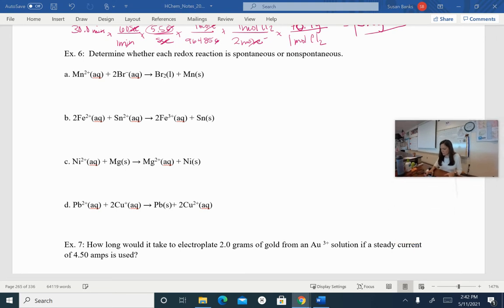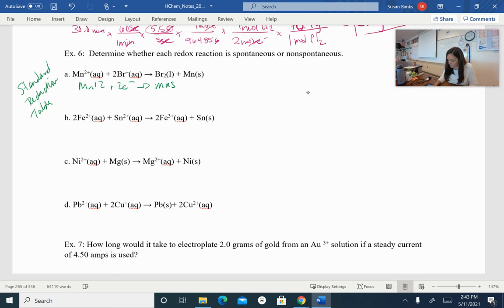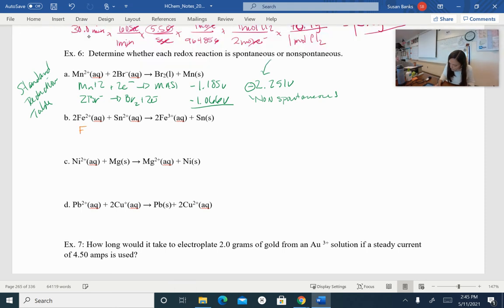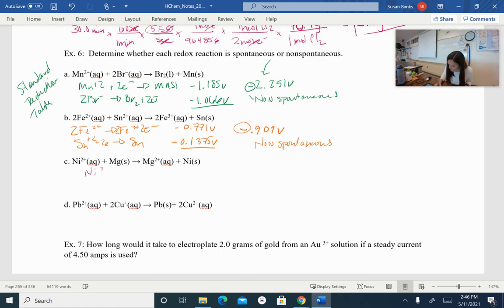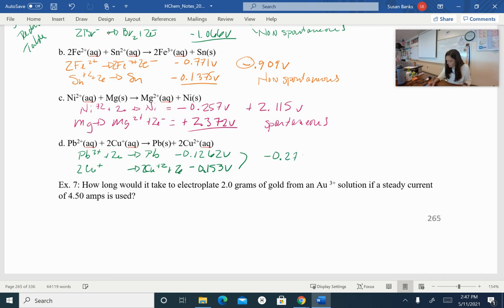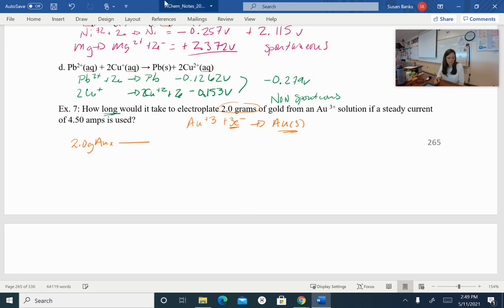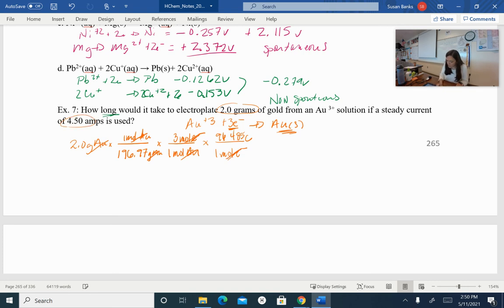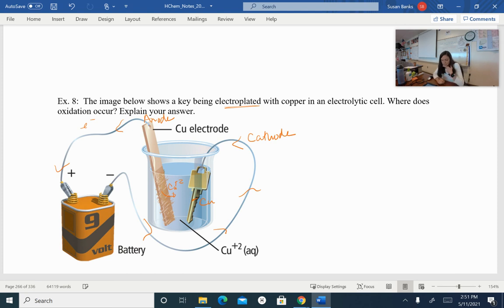Electrolysis Part 2